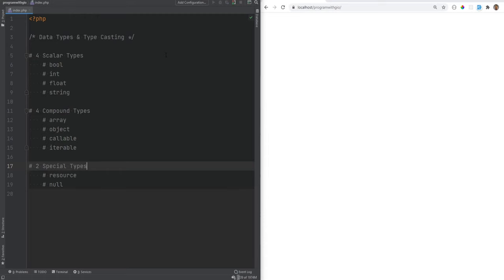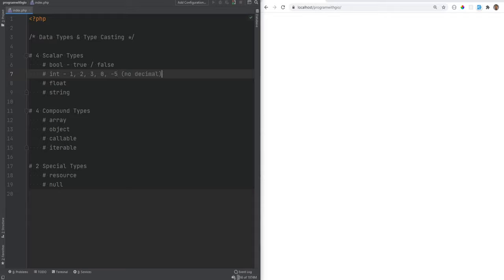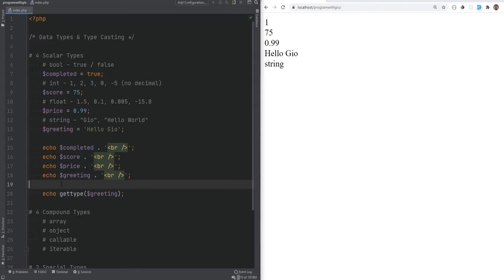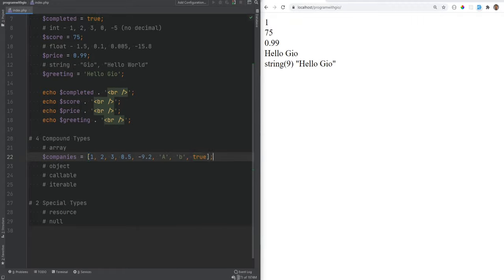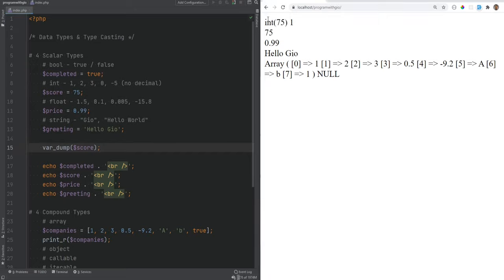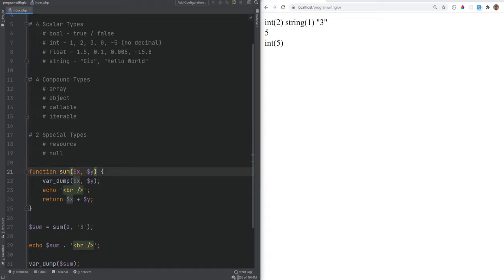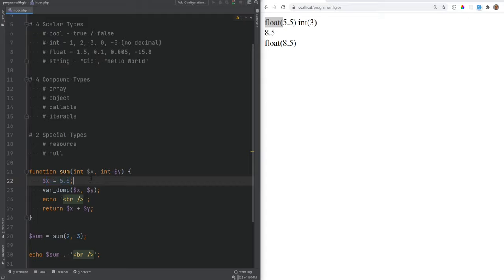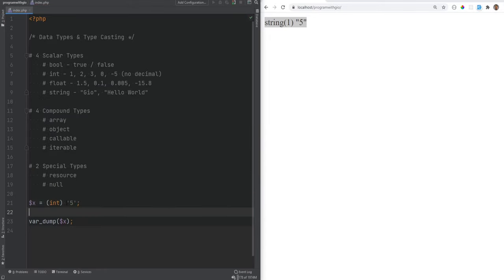PHP Data Types - Typecasting Overview & How It Works - Full PHP 8 Tutorial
Let's review the data types in PHP & typecasting. PHP does some magic when it comes to handling various data types. It's called type juggling. There will be individual videos for each of the types because I want to go into more detail & discuss some of the important things that otherwise would make this video too long. These small details are very important in my opinion because they will help you understand how things work in PHP what some may call "magic" when it comes to data types & casting.

CHAPTERS
00:00 - Intro
00:19 - Dynamically Types vs Statically Typed
01:18 - Scalar Types (bool, int, float, string)
03:05 - Get The Type Of The Variable (gettype, var_dump)
04:25 - Arrays (Compound Types)
06:19 - Null Type
06:25 - Automatic Type Detection
07:05 - Type Hinting Example
08:22 - Type Juggling / Type Coercion
10:15 - Strict Types
11:12 - Type Casting